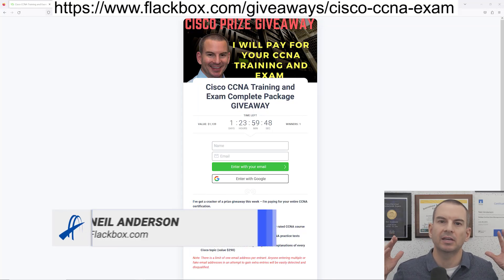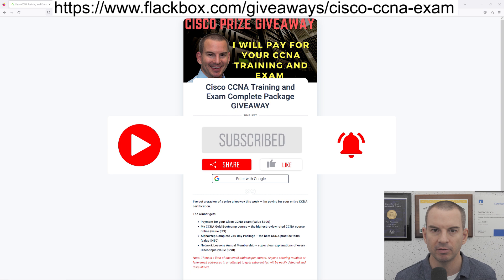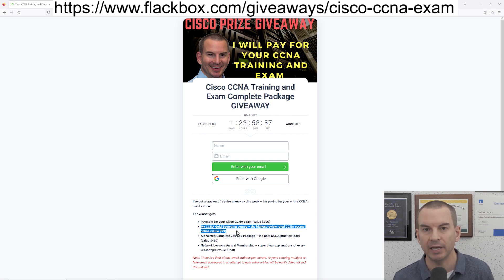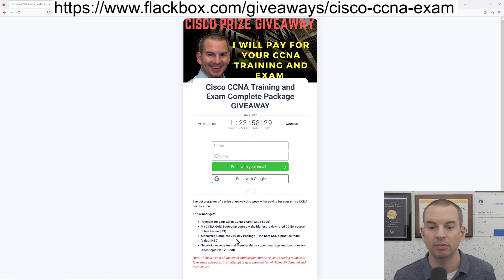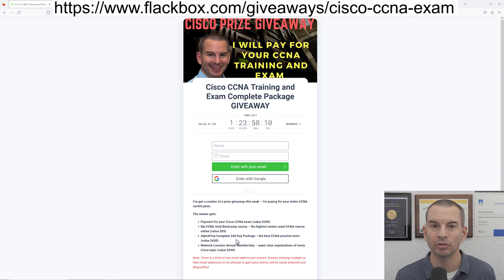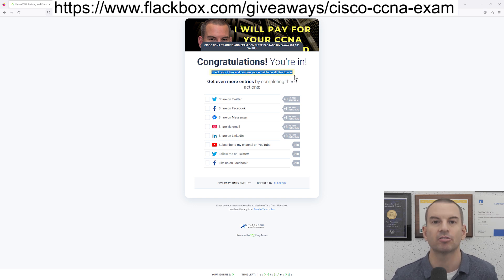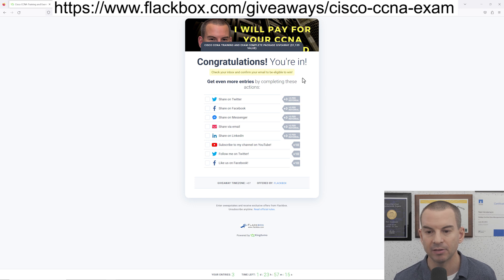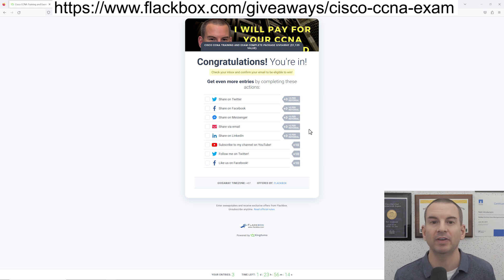Cisco CCNA Exam Giveaway - October 2024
Competition closes Friday 11th October 2024 at 23:30 ICT

Thanks!
Neil